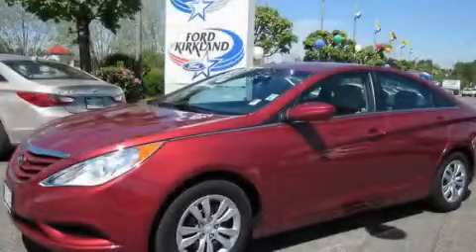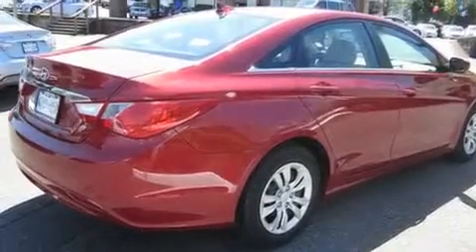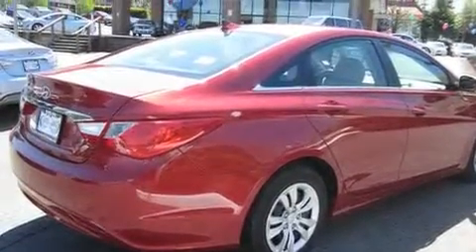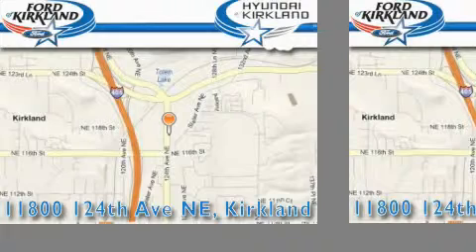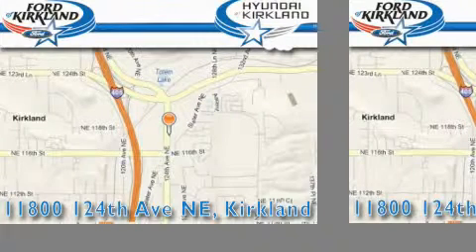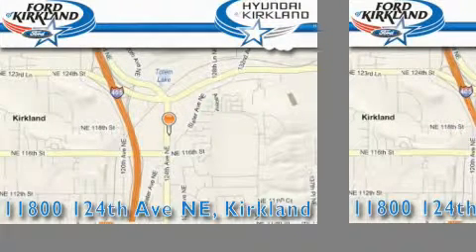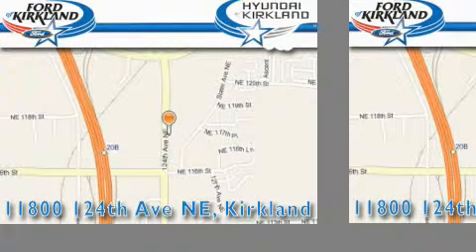2011 Hyundai Sonata Redmond WA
Year : 2011

 Make : Hyundai

 Model : Sonata

 Engine : 2.4L L4 DOHC 16V

 Trans . : Automatic

 Exterior : Red

 Miles : 19,235

 Interior : Stone

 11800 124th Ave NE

 2011 Hyundai Sonata Kirkland WA